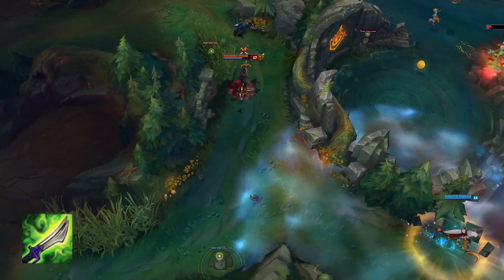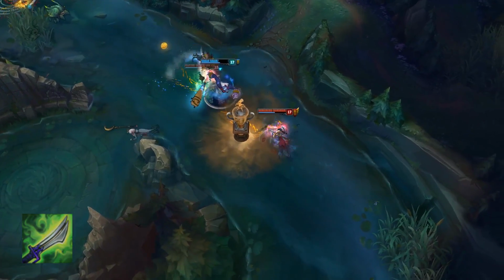VAYNE BACK in Patch 7.9 Mid-Season? New Best Vayne Builds (League of Legends)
Vayne is so much better now but there are a bunch of reasons why which I wanted to go over today!